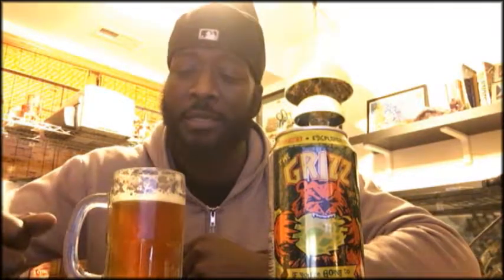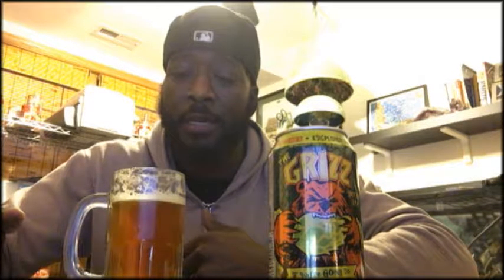Tallgrass Brewing The Grizz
BCBE reviews Tallgrass Brewing The Grizz